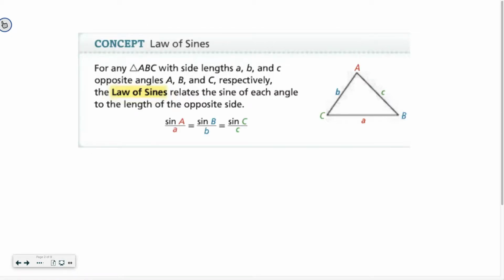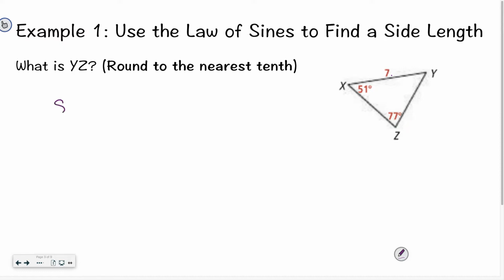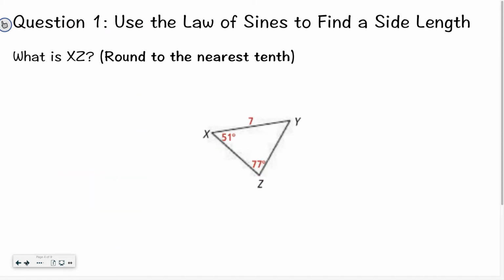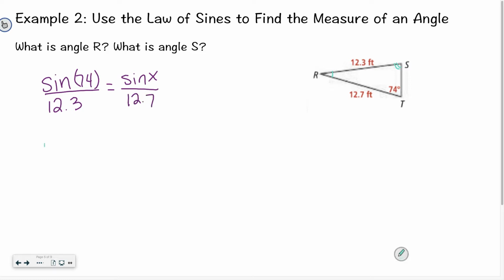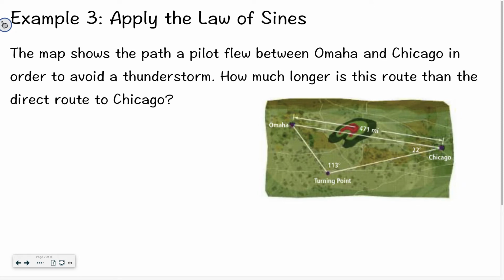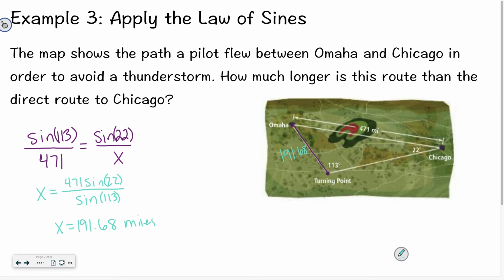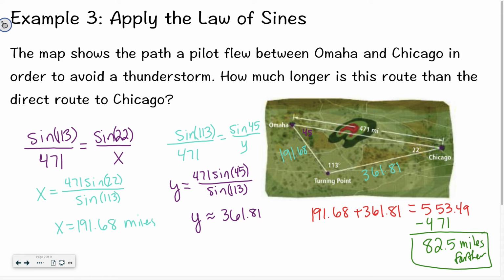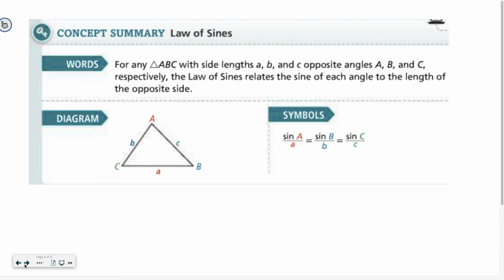Geometry 8-3: Law of Sines